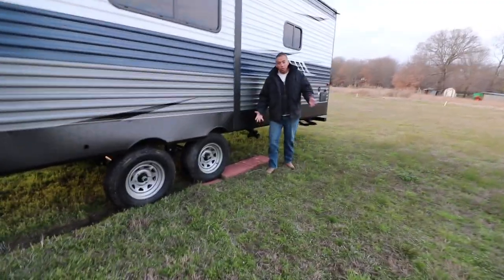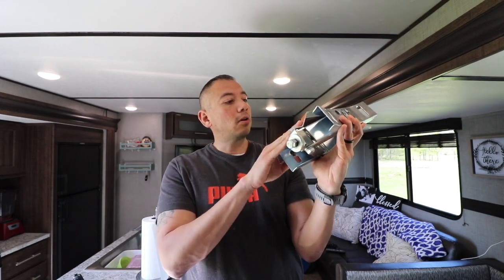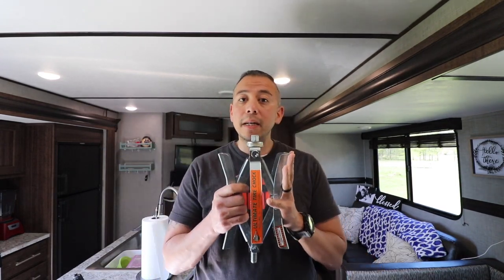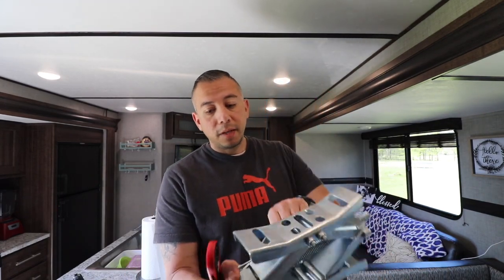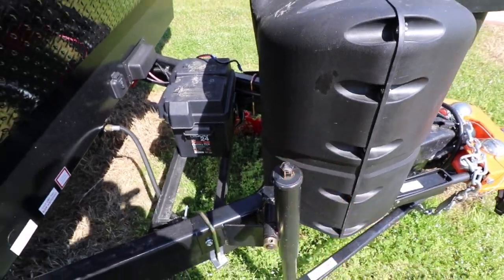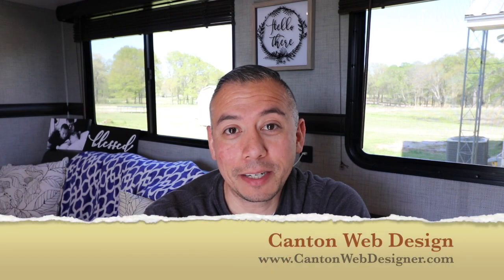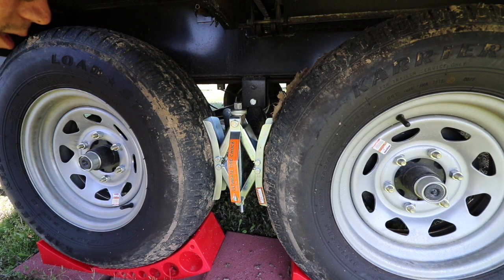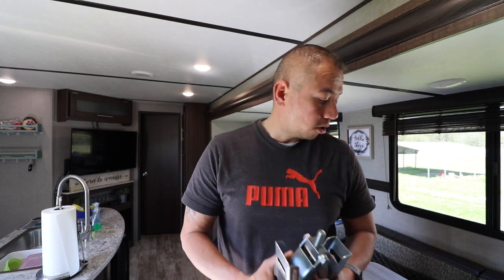RV Tire Chocks - Stop the motion in your RV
Sometimes as you're walking inside your RV you might notice that it moves a little from front to back.  I found that having some quality chocks on your RV makes a world of difference.  I used the Ultimate Chocks provided to me by Hensley Manufacturing.